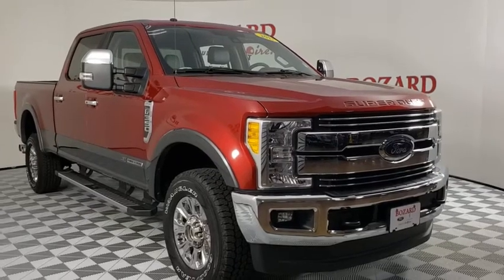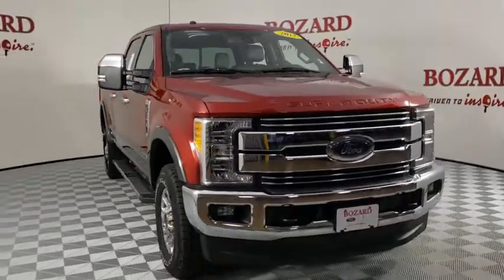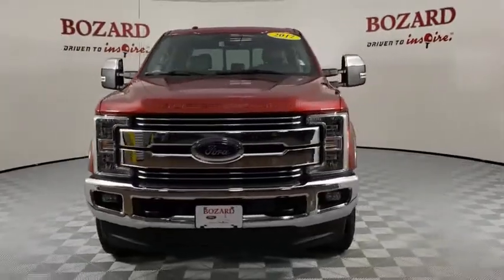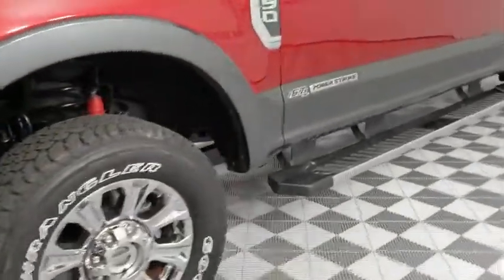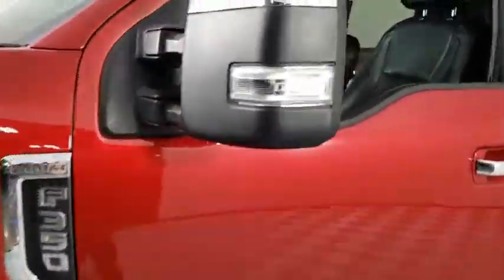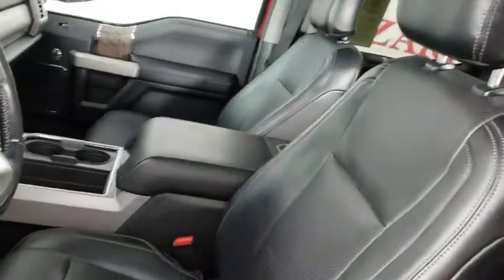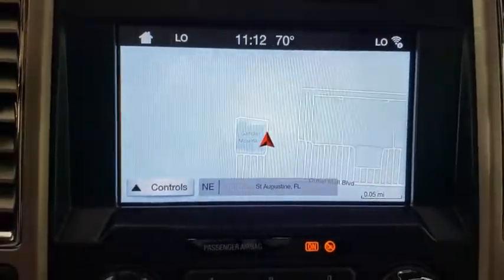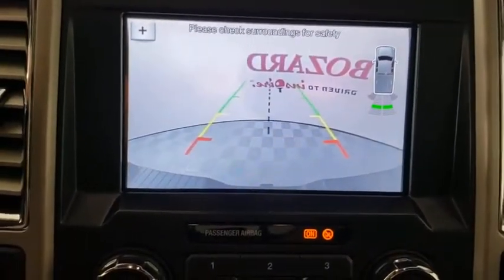2017 Ford F-350SD Saint Johns, Jacksonville, Daytona Beach, Orlando, St. Augustine, FL 210204A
Ruby Red Metallic Tinted Clearcoat Used 2017 Ford F-350SD available in Jacksonville, Florida at Bozard Ford Lincoln. Servicing the Saint Johns, Daytona Beach, Orlando, St. Augustine, FL area.

***OUR GREAT PRICE IS JUST THE BEGINNING***brbrRuby Red Metallic Tinted Clearcoat 2017 Ford F-350SD Lariat Power Stroke 6.7L V8 DI 32V OHV Turbodiesel TorqShift 6-Speed Automaticbrbr4WD, ABS brakes, Alloy wheels, Compass, Electronic Stability Control, Emergency communication system, Front dual zone A/C, Heated door mirrors, Illuminated entry, Low tire pressure warning, Remote keyless entry, Traction control.br4WDbrbrOdometer is 14945 miles below market average!brAwards:br  * 2017 KBB.com 10 Most Awarded Brands   * 2017 KBB.com Brand Image AwardsbrbrReviews:br  * Turbodiesel V8 generates immense power and torque; stronger frame and suspension enable increased payload and tow ratings; aluminum body reduces overall weight and improves efficiency; spacious new cabs offer many convenience and technology options.